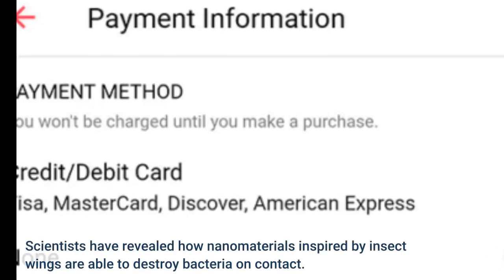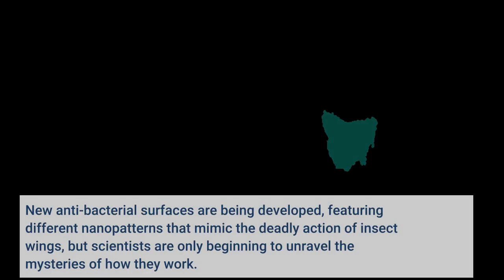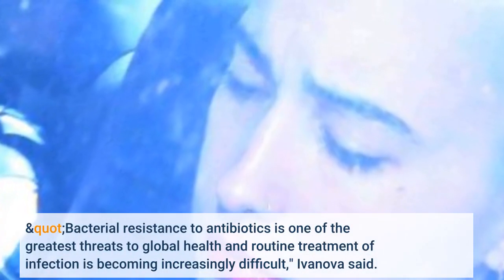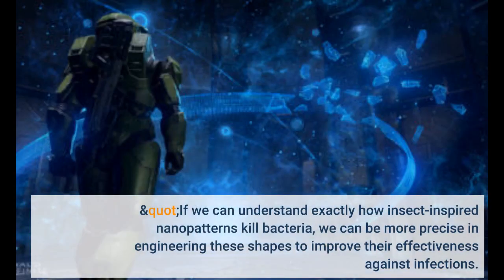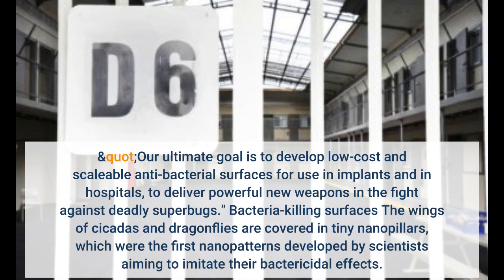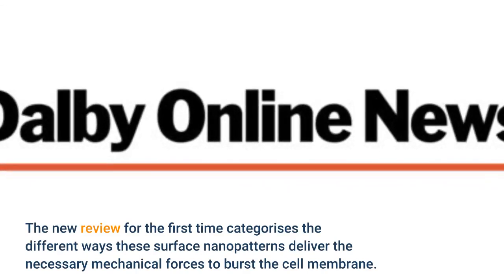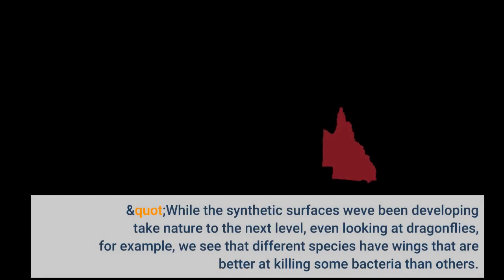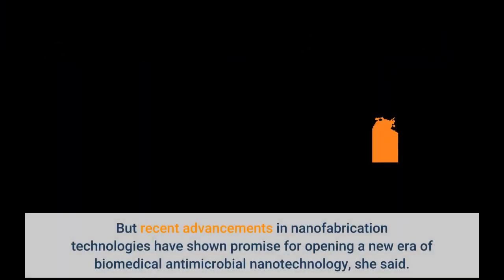Insect wings inspire new ways to fight superbugs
Insect wings inspire new ways to fight superbugs - Information for all latest updates Science and Technology

Scientists have revealed how nanomaterials inspired by insect wings are able to destroy bacteria on contact. The wings of cicadas and dragonflies are natural bacteria killers, a phenomenon that has spurred researchers searching for ways to defeat drug-resistant superbugs.
New anti-bacterial surfaces are being developed, featuring different nanopatterns that mimic the deadly action of insect wings, but scientists are only beginning to unravel the mysteries of how they work.
In a review published in Nature Reviews Microbiology, researchers have detailed exactly how these patterns destroy bacteria -- stretching, slicing or tearing them apart.
Lead author, RMIT University's Distinguished Professor Elena Ivanova, said finding non-chemical ways of killing bacteria was critical, with more than 700,000 people dying each year due to drug-resistant bacterial infection.
"Bacterial resistance to antibiotics is one of the greatest threats to global health and routine treatment of infection is becoming increasingly difficult," Ivanova said. "When we look to nature for ideas, we find insects have evolved highly effective anti-bacterial systems.
"If we can understand exactly how insect-inspired nanopatterns kill bacteria, we can be more precise in engineering these shapes to improve their effectiveness against infections.
"Our ultimate goal is to develop low-cost and scaleable anti-bacterial surfaces for use in implants and in hospitals, to deliver powerful new weapons in the fight against deadly superbugs." Bacteria-killing surfaces The wings of cicadas and dragonflies are covered in tiny nanopillars, which were the first nanopatterns developed by scientists aiming to imitate their bactericidal effects. Since then, they've also precisely engineered other nanoshapes like sheets and wires, all designed to physically damage bacteria cells.
Bacteria that land on these nanostructures find themselves pulled, stretched or sliced apart, rupturing the bacterial cell membrane and eventually killing them.
The new review for the first time categorises the different ways these surface nanopatterns deliver the necessary mechanical forces to burst the cell membrane.
"Our synthetic biomimetic nanostructures vary substantially in their anti-bacterial performance and it's not always clear why," Ivanova said.
"We have also struggled to work out the optimal shape and dimensions of a particular nanopattern, to maximise its lethal power.
"While the synthetic surfaces we've been developing take nature to the next level, even looking at dragonflies, for example, we see that different species have wings that are better at killing some bacteria than others.
"When we examine the wings at the nanoscale, we see differences in the density, height and diameter of the nanopillars that cover the surfaces of these wings, so we know that getting the nanostructures right is key."
Ivanova said producing nanostructured surfaces in large volumes cost-effectively, so they could be used in medical or industrial applications, remained a challenge.
But recent advancements in nanofabrication technologies have shown promise for opening a new era of biomedical antimicrobial nanotechnology, she said.
Video Story Source: Materials provided by RMIT University . Note: Content may be edited for style and length.